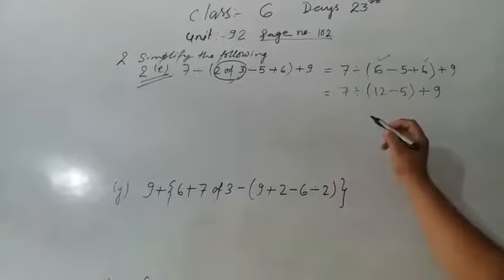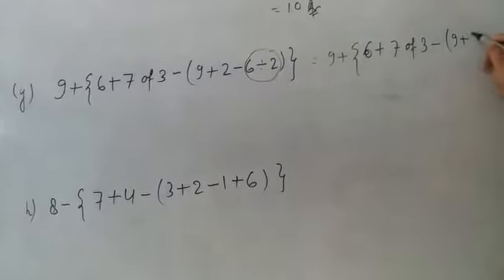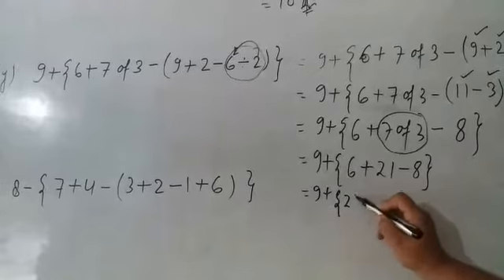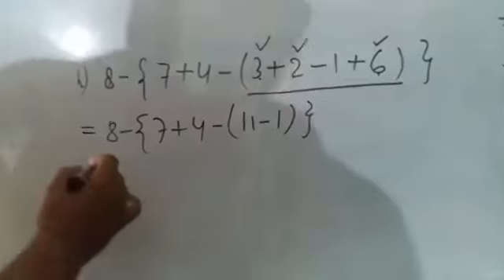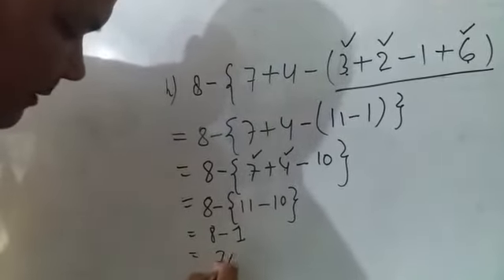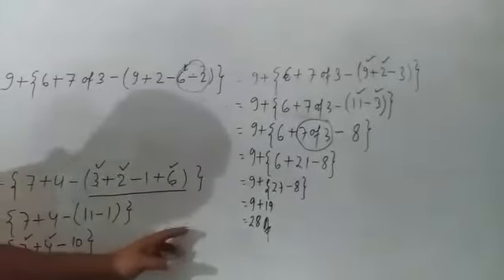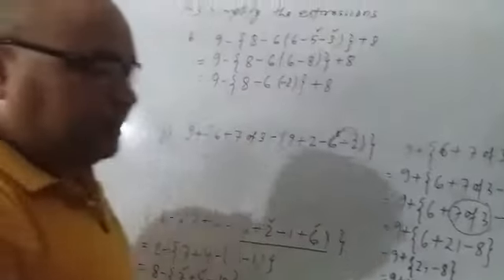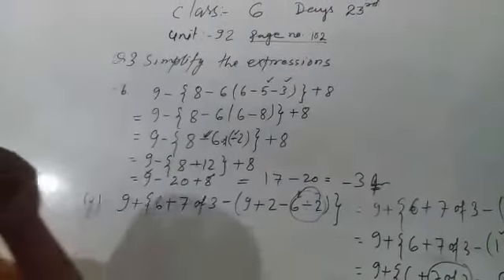Math Class6 Day23